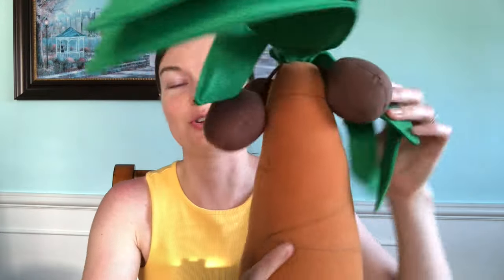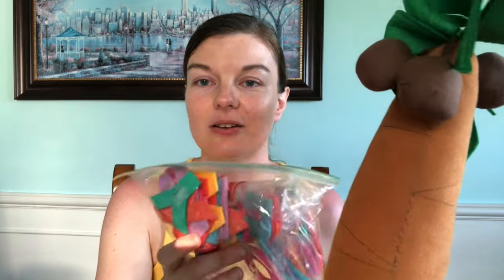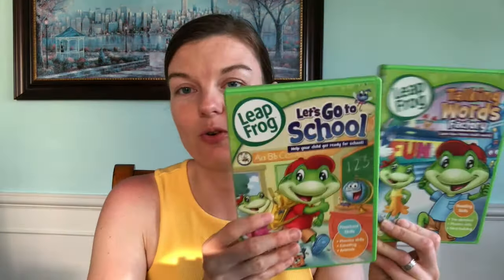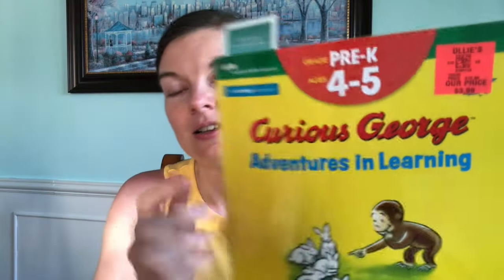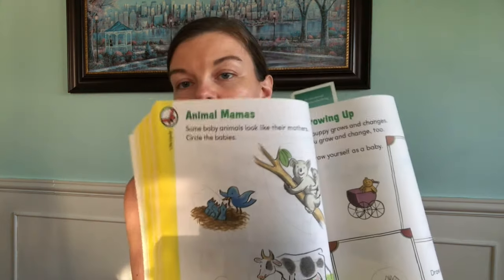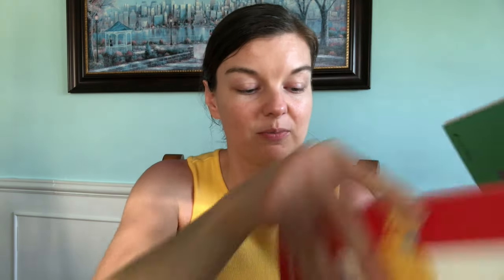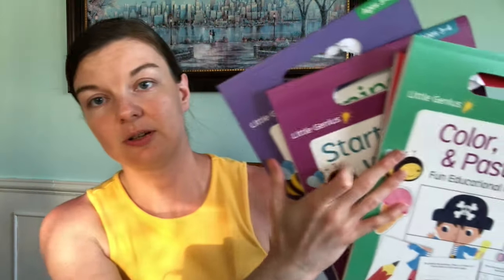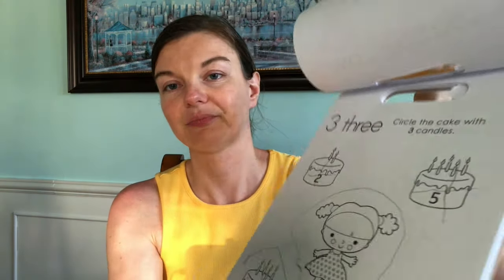Preschool | End of the Year Curriculum Review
Join me as I share how my son's preschool year went.